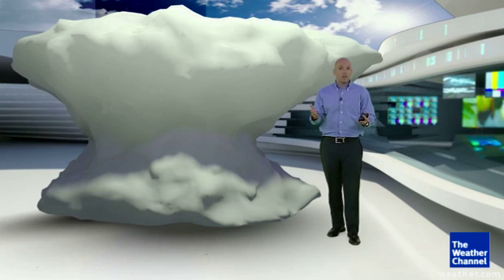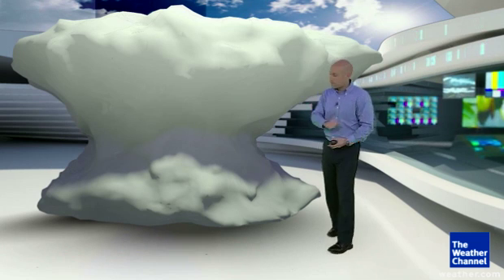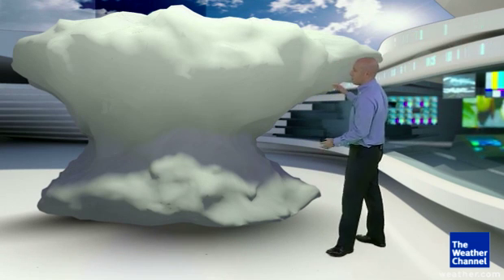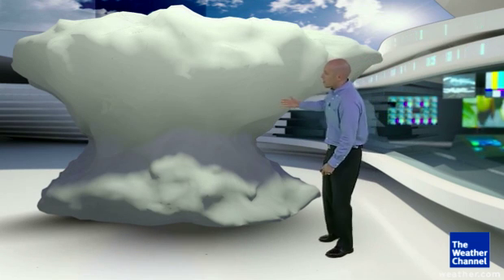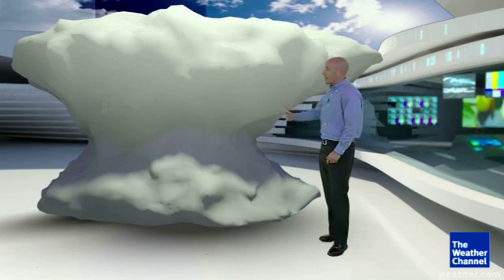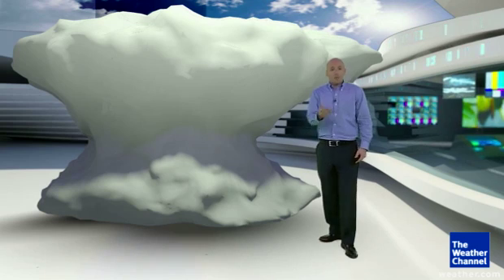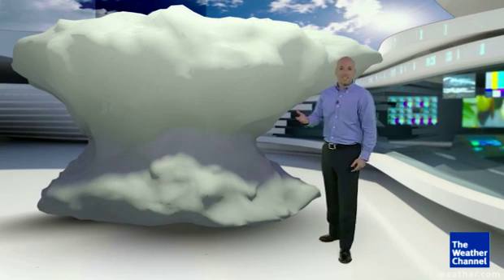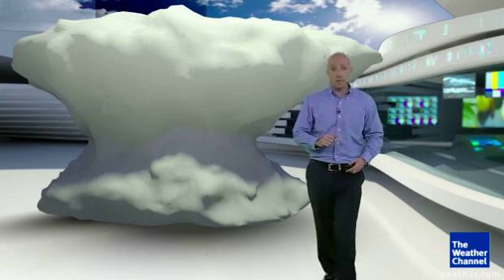Science Behind Low Level Jet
The low level jet is not a new type airplane. The Weather Channel meteorologist Mark Elliot takes a look at just what the low level jet is.